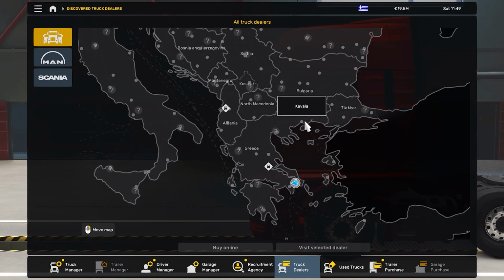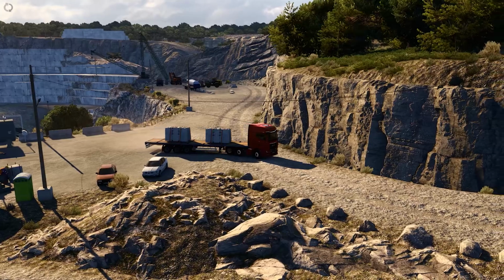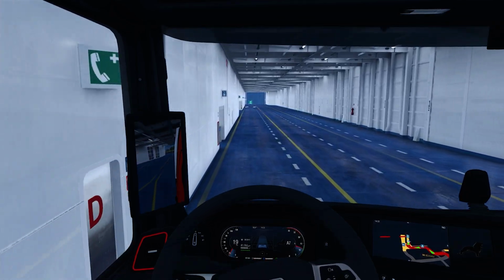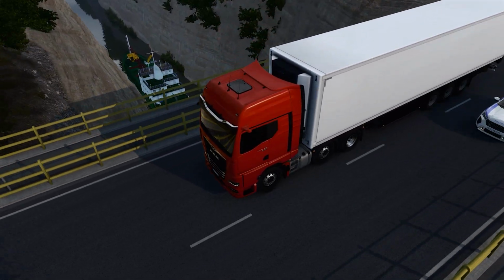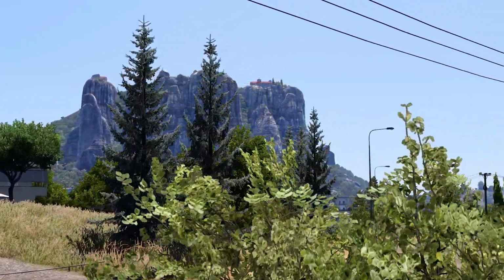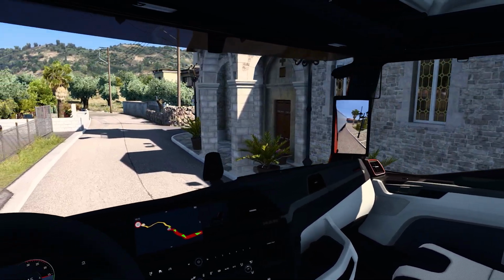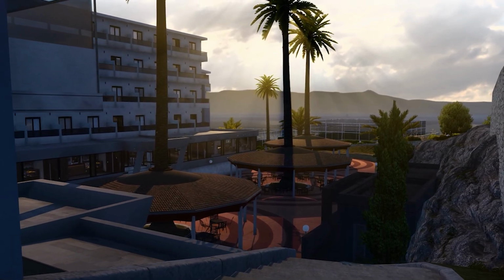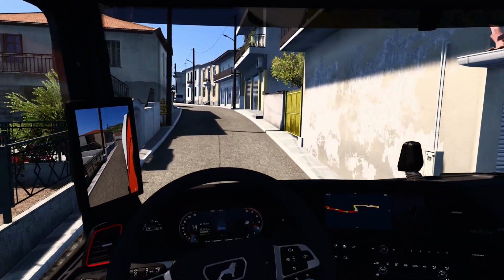Is ETS2 Greece Map DLC Right for You?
Discover everything you need to know before purchasing the ETS2 Greece Map DLC in this video. From key features to potential drawbacks, we’ll help you decide if this expansion is worth adding to your Euro Truck Simulator 2 experience.

Timestamps:
0:00 Intro
0:35 Cities
1:28 Industries
2:33 Islands
3:12 Must know about
5:46 Challenging routes
6:47 Is it worth it?
7:08 Pros and Cons
8:46 Should you get it?